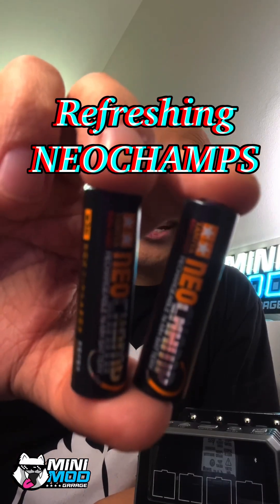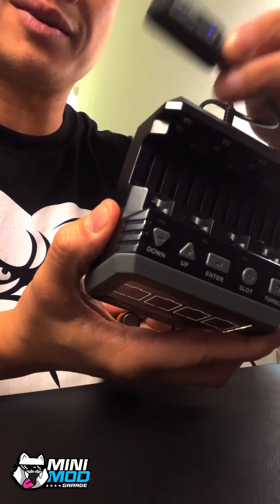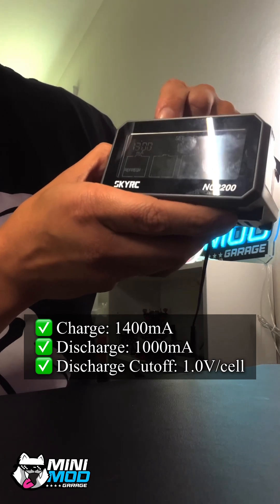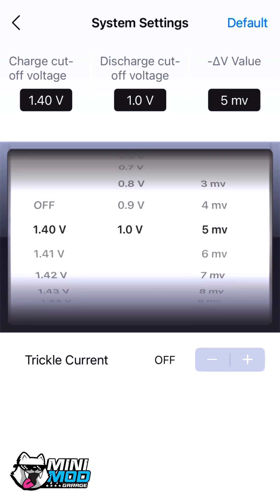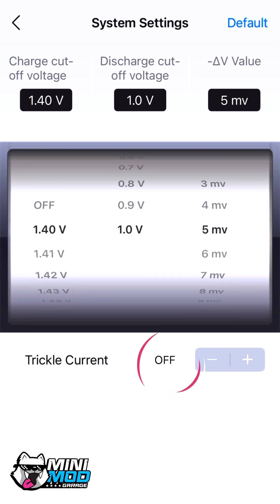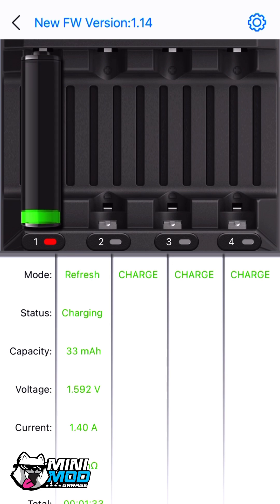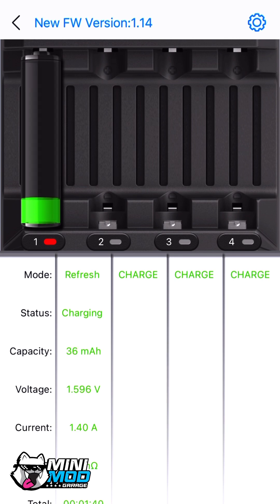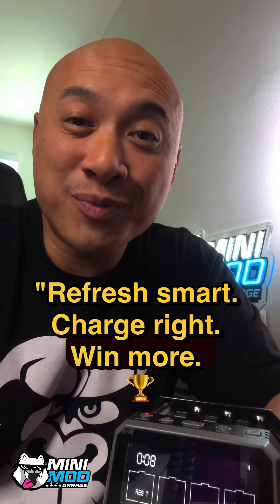Neochamp Battery Refreshing the RIGHT WAY using the SKYRC NC2200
Want your NeoChamps to hit harder and last longer? 🏎️💥

Here’s the RIGHT way to refresh them using a pro charger like the NC2200:
🔹 Charge Current: 1400–1500mA
🔹 Discharge Current: 1000–1200mA
🔹 Discharge Cutoff: 1.0V per cell (always!)
🔹 Charge Cutoff: 1.40V (optional safety)
🔹 -ΔV Detection: ON (5mV/cell if possible)
🔹 Turn OFF trickle charge
🔹 Let batteries rest 15-30 min after charging

Why? 🔥
Because NeoChamps are built for SPEED — and slow charging or sloppy settings will kill your voltage and race performance.

Refresh Smart. Charge Right. Race Hard. 🏆